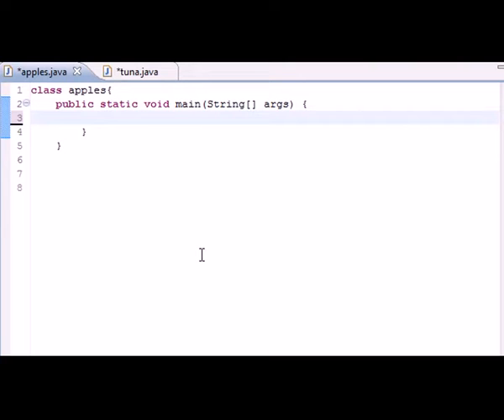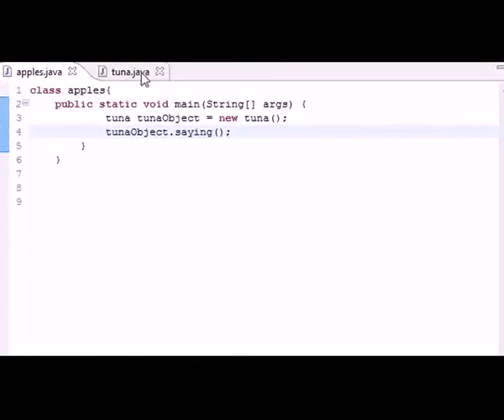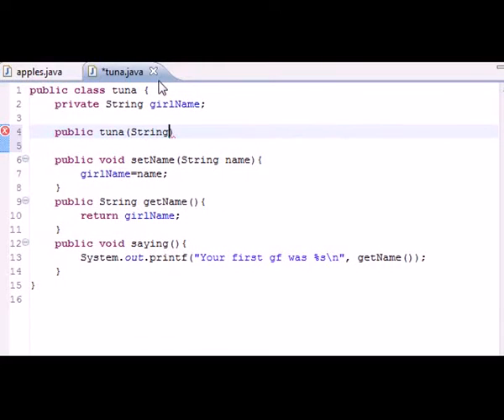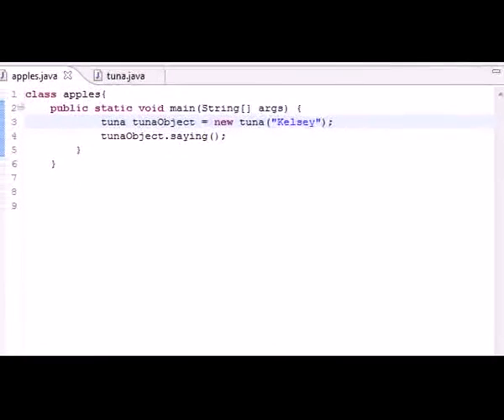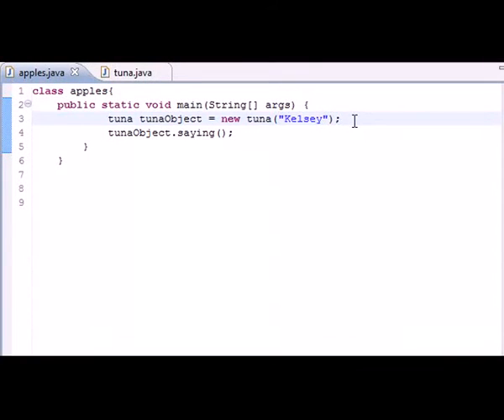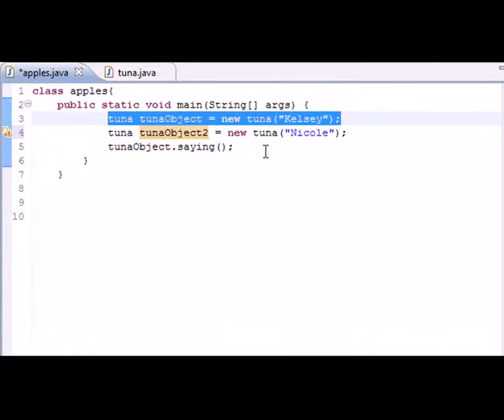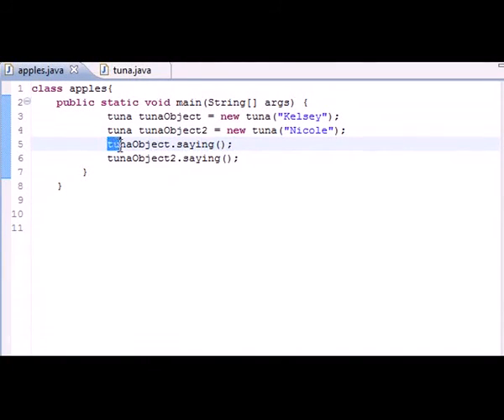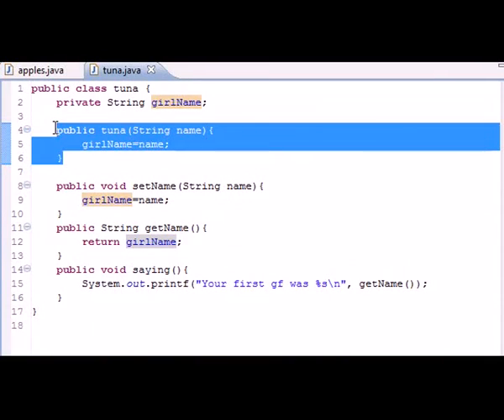Java Programming Tutorial 17 Constructors